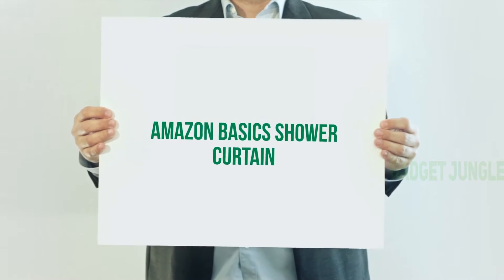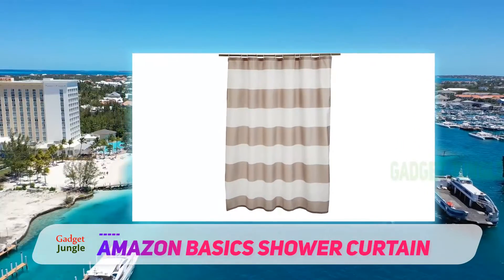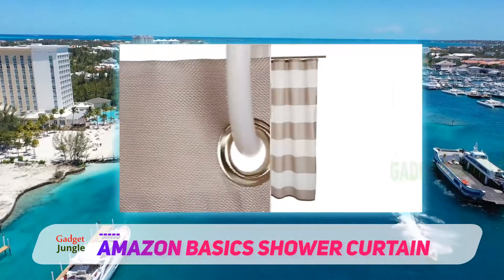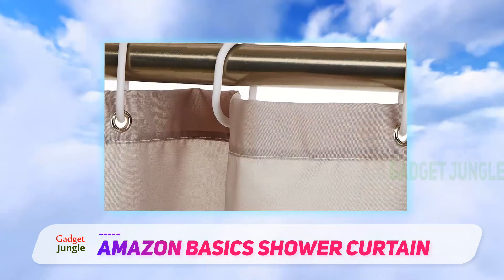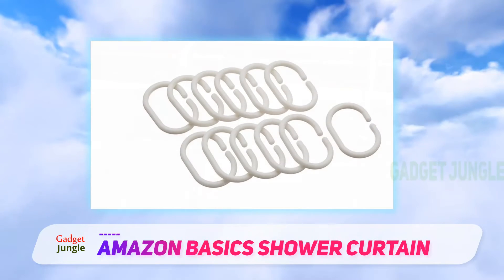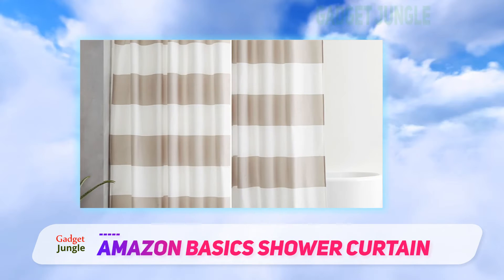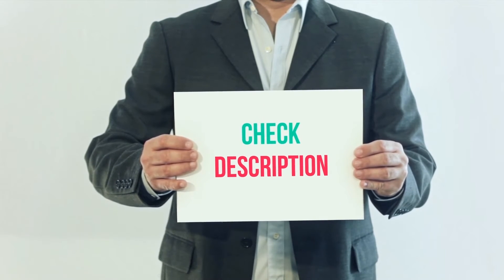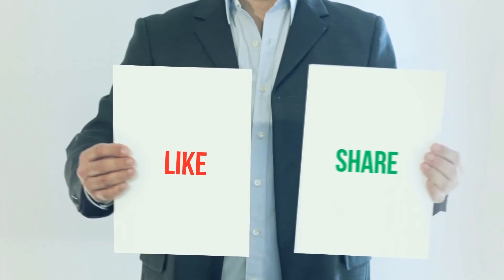Best Shower Curtains 2022 - Amazon Basics Shower Curtain Review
Amazon Basics Shower Curtain - Is One Of The Best Shower Curtains Of 2022!